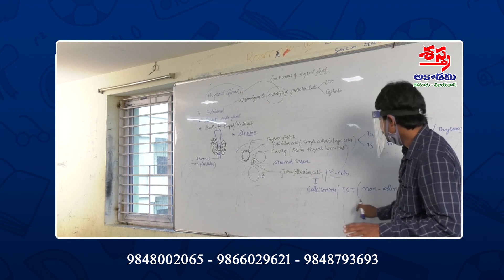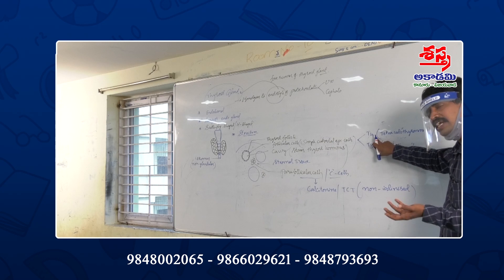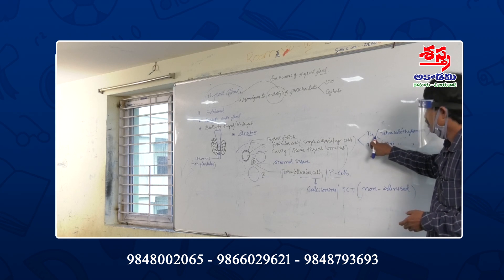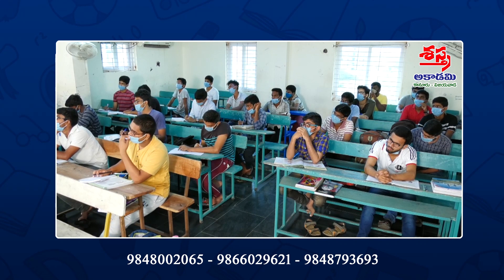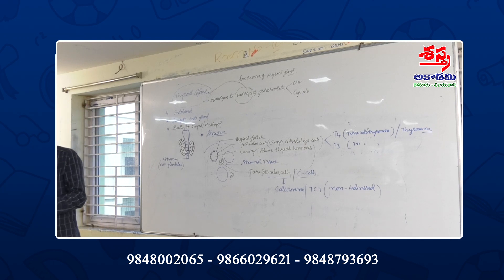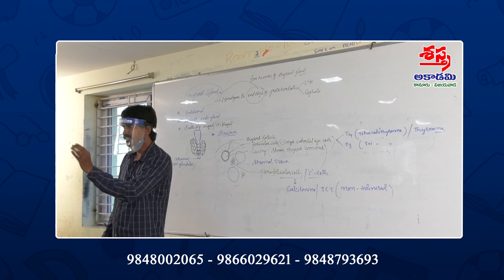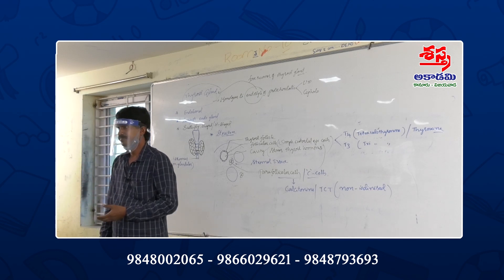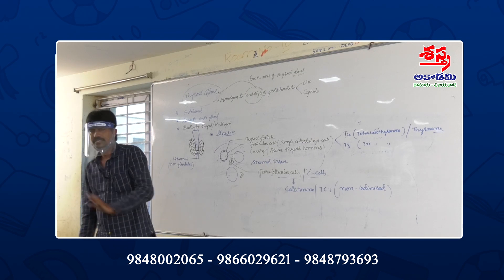Zoology Class 1 || Part - B || Shastra Academy || GP Reddy Group